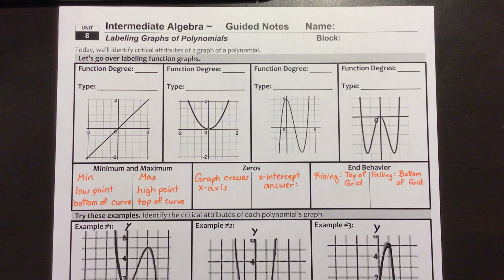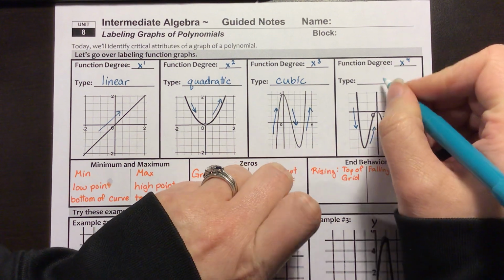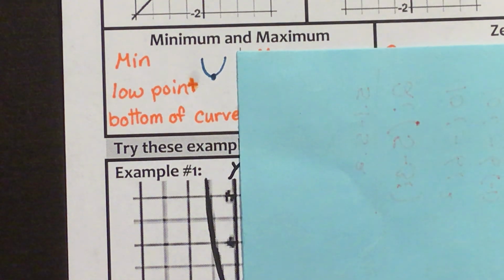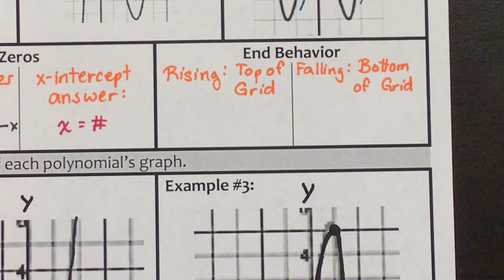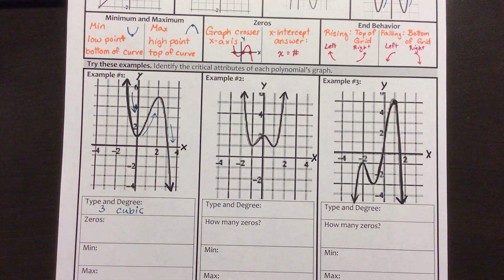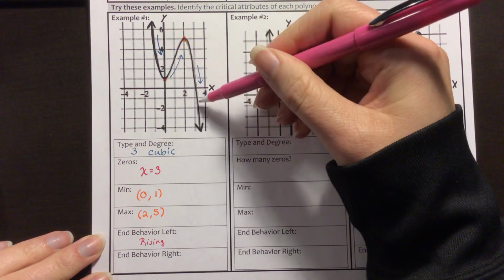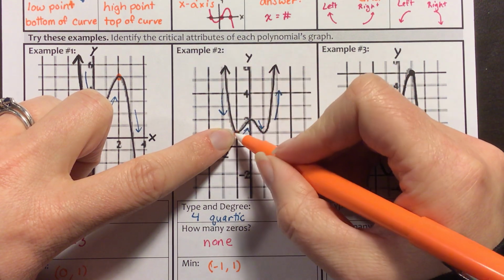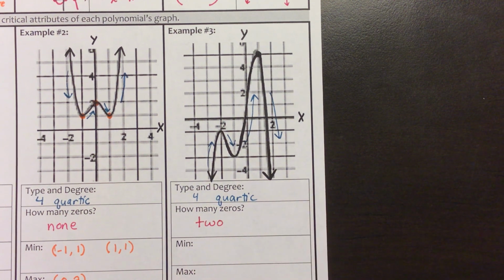8.1 Labeling Polynomial Graphs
From a polynomial graph, label important information.